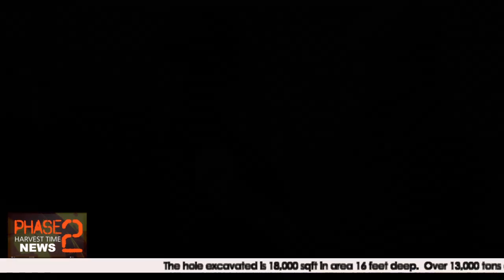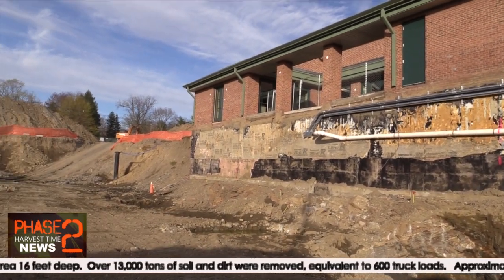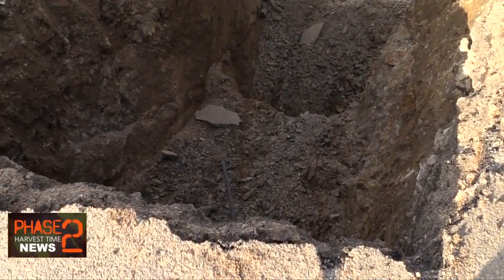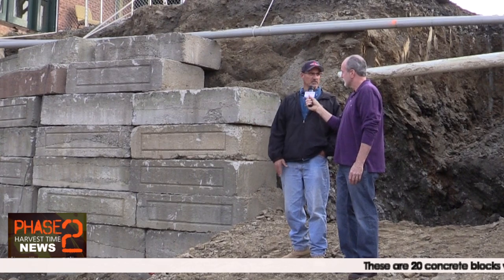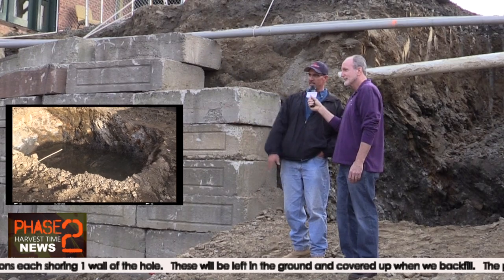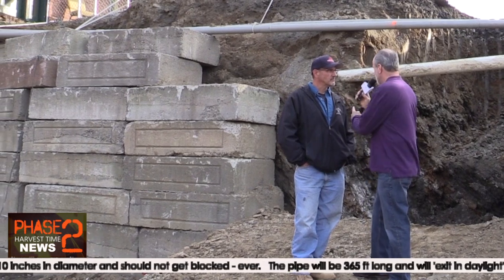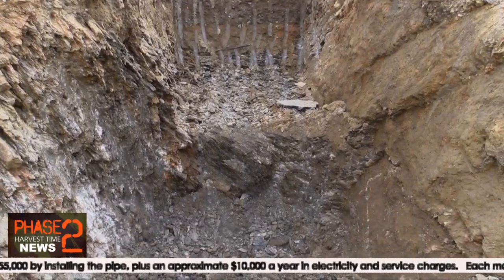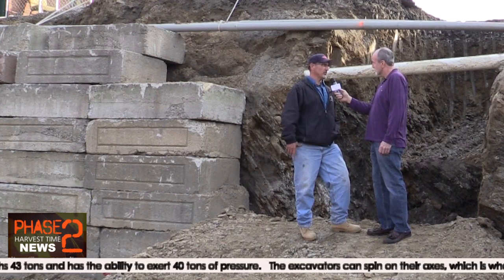Phase 2 Harvest Time News (May 31, 2015)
An update from Larry Deluca from Larry Deluca Excavating, explaining the status of the Phase 2 excavation. Interviewer: Jonathan Naylor.